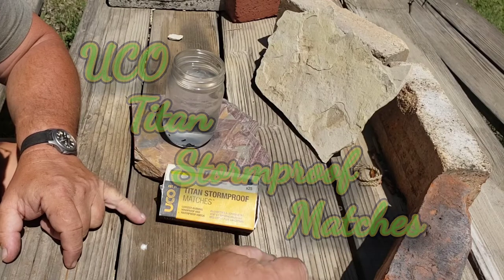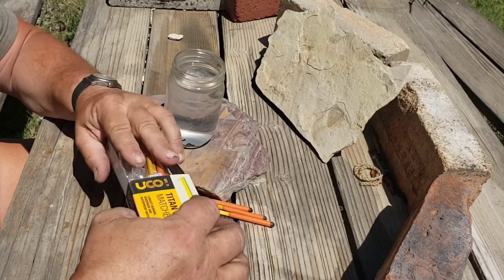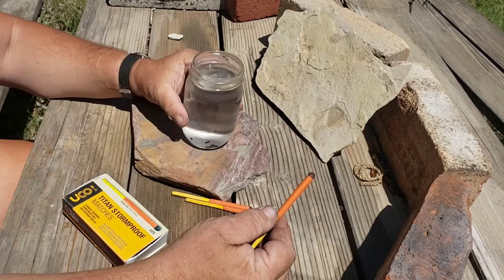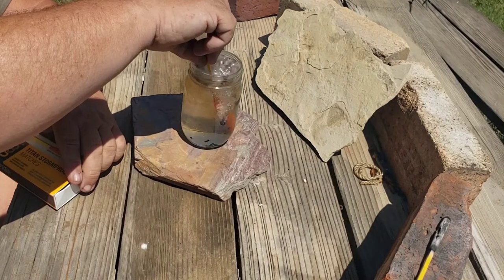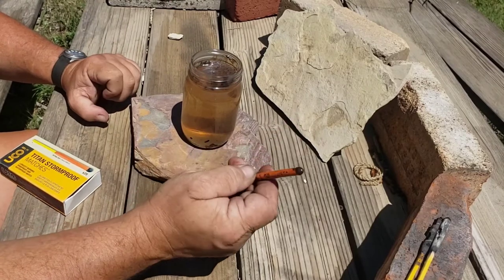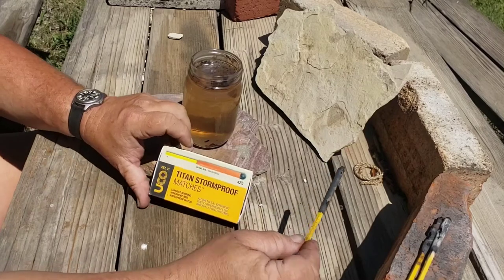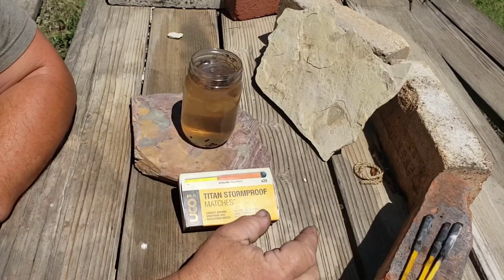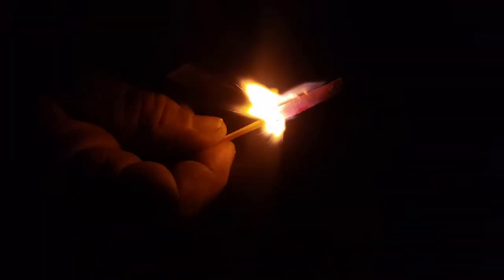Uco Titan Stormproof Match Review and burn